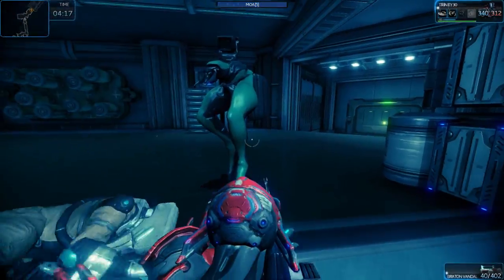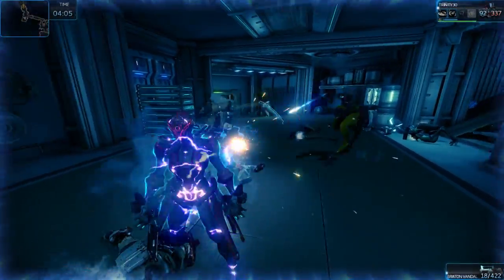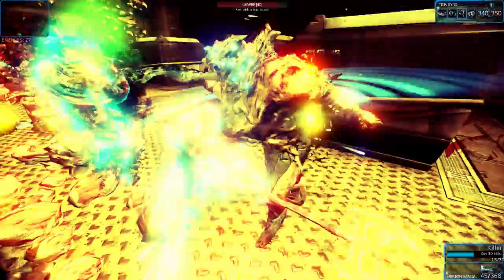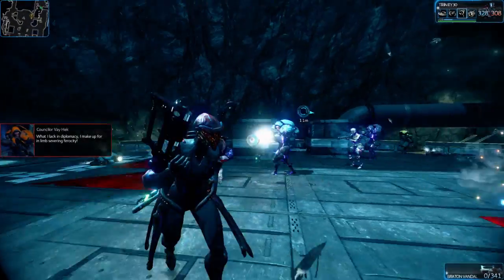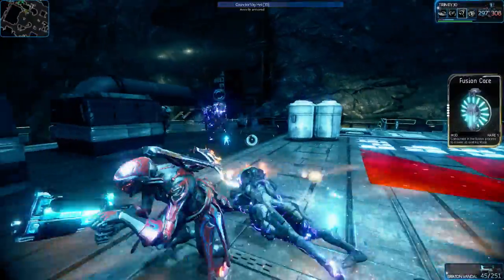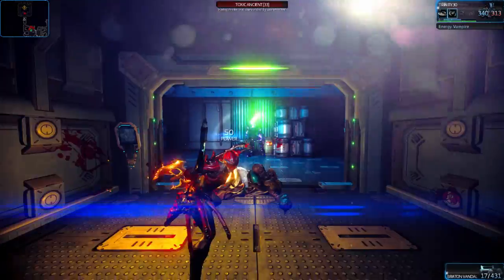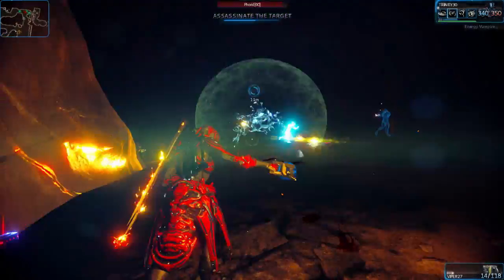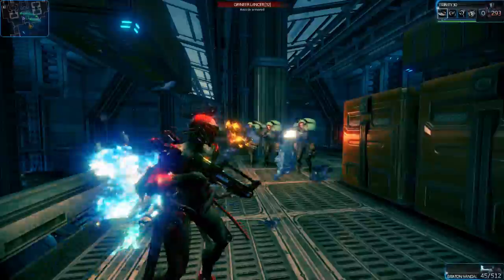Crash Course In WARFRAME - Trinity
More Crash Courses coming soon!